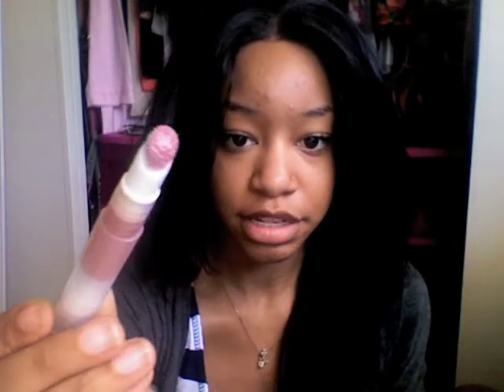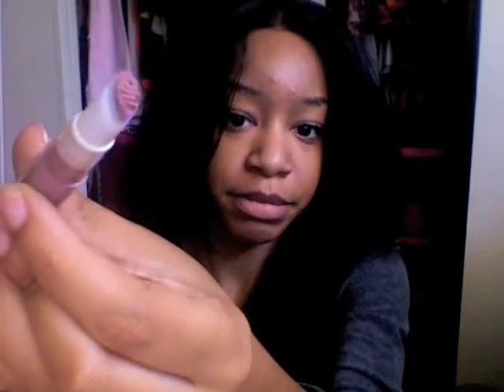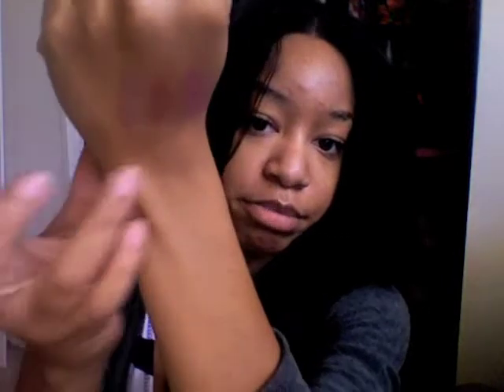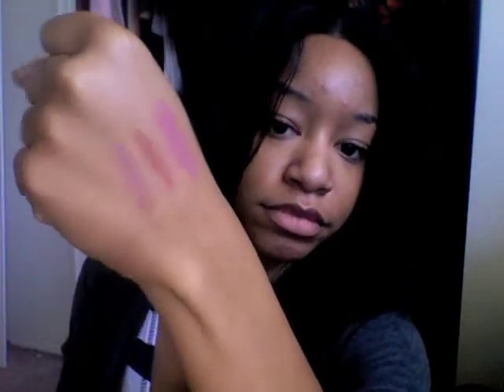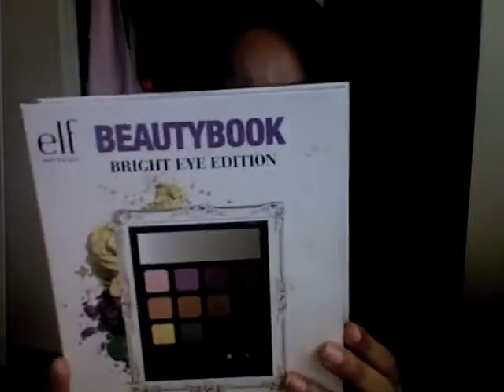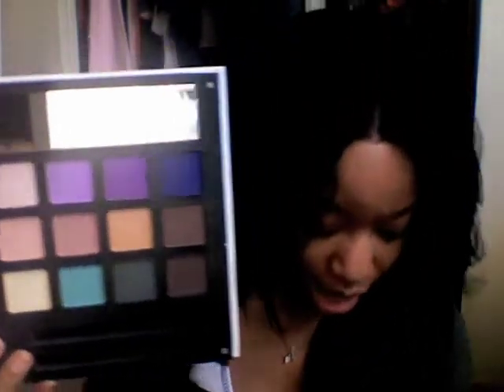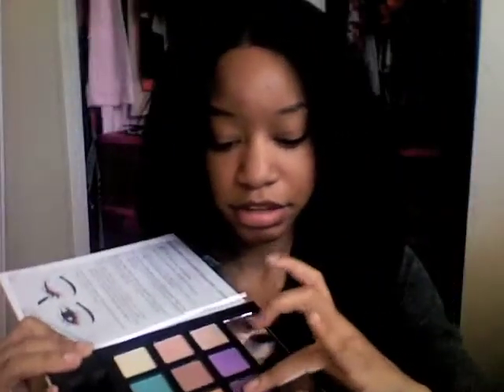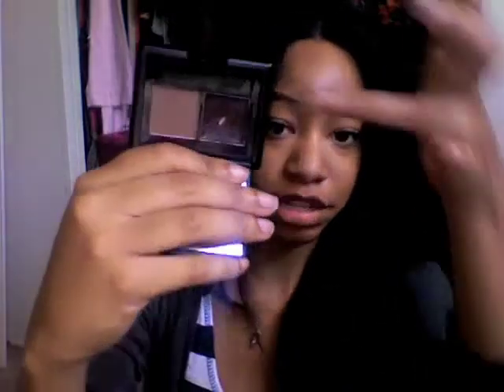Elf Haul + Review